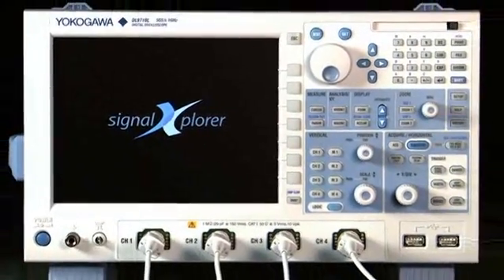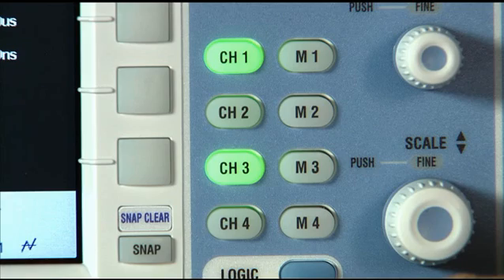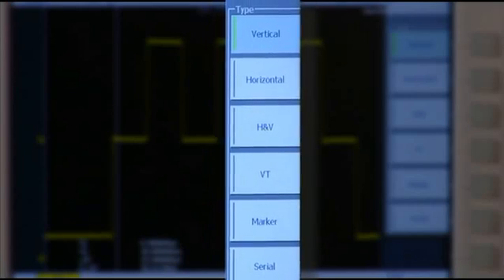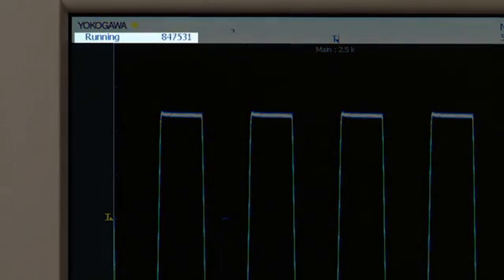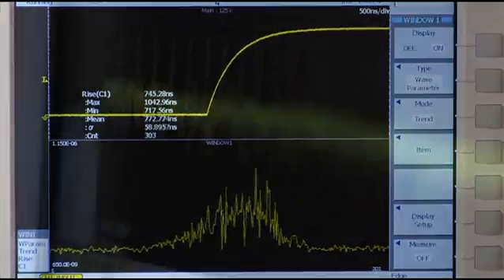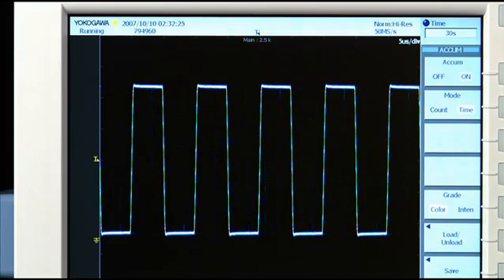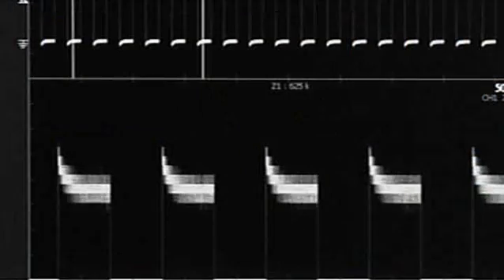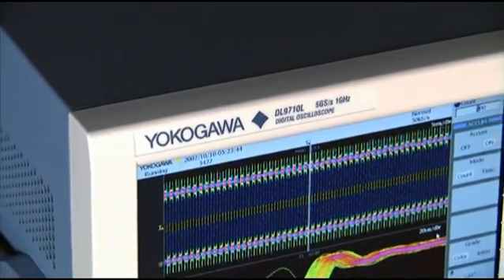DL9000 Digital and Mixed Signal Oscilloscope - General Overview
The Yokogawa DL9000 are 500MHz to 1.5GHz digital oscilloscopes for electronic design and troubleshooting.  This is a general overview video.